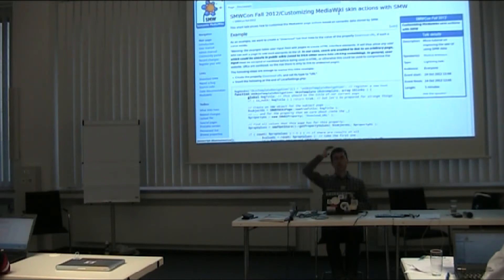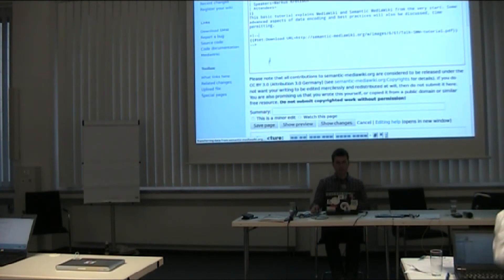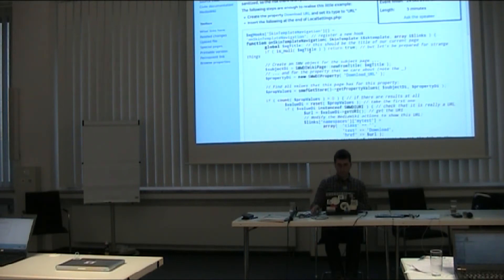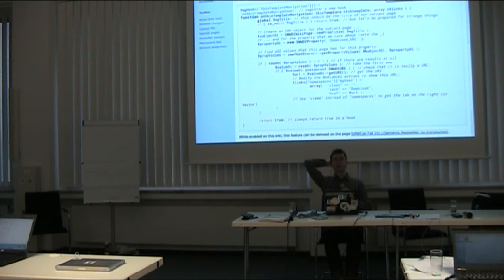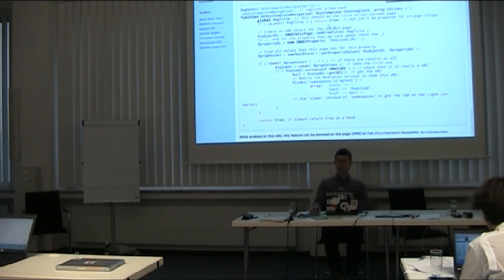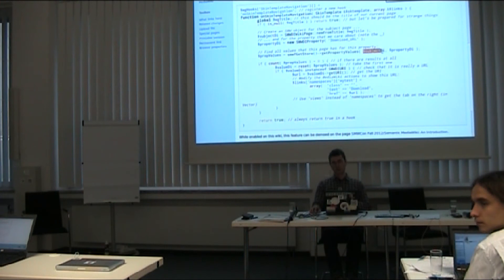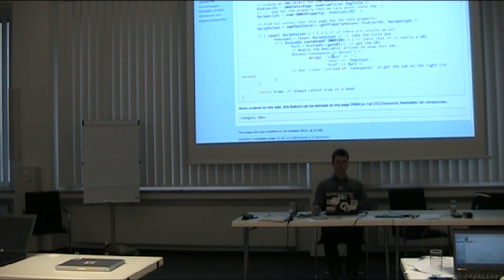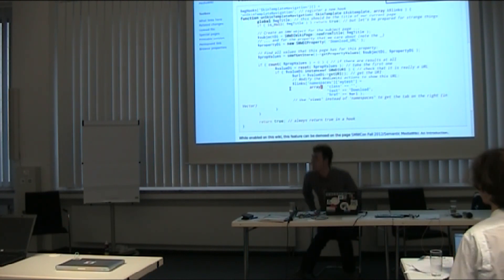Customizing MediaWiki skin action with SMW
Lightning (short) talk from Markus, the project leader of Semantic MediaWiki. The talk is about how to add a new tab to your wiki if the page has a semantic property.